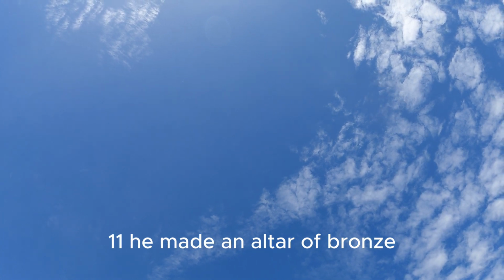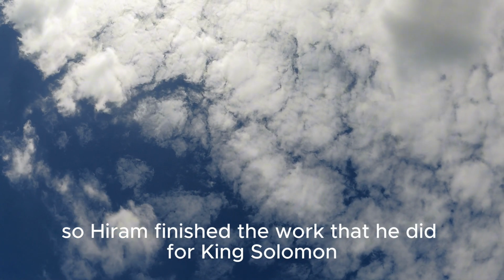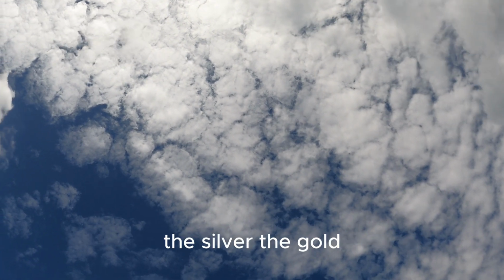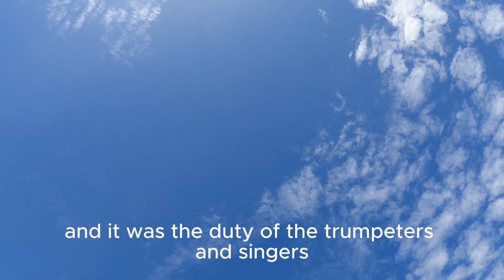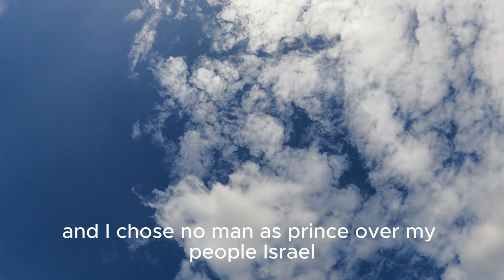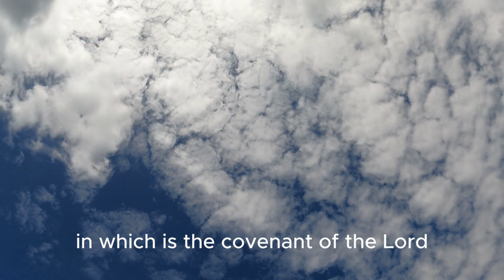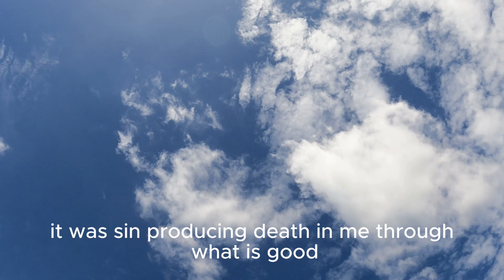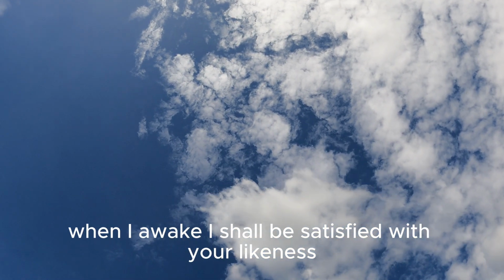Daily Audio and Video Bible, The Ark Brought to the Temple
Today is day 202 of the Daily Hope and Revival channel, join us as we explore the Bible in just one short year, with readings from the Old Testament, New Testament, Psalms and Proverbs read daily from the English Standard Version.